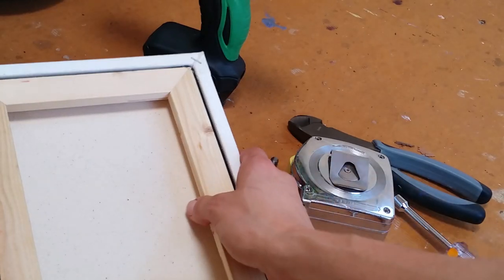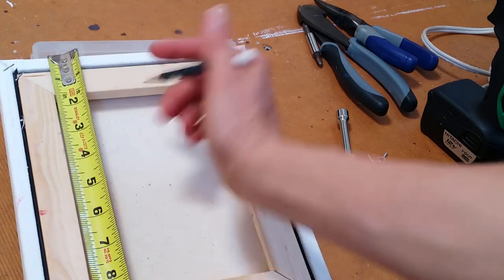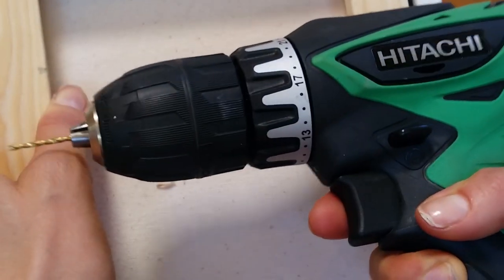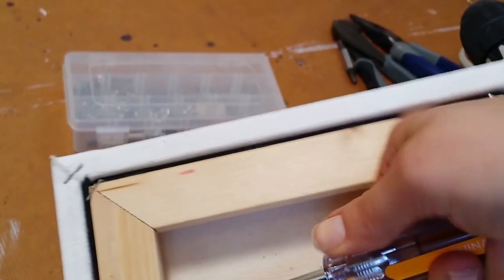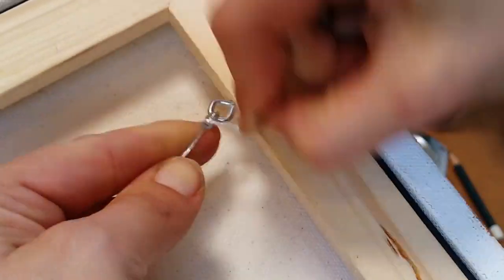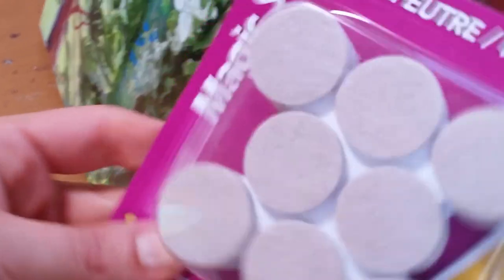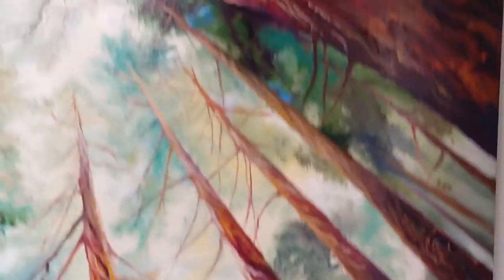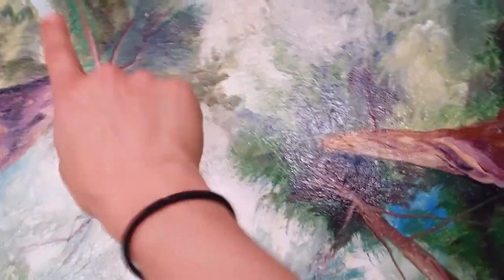How to Attach a Hanging Wire to a Painting: Part 2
By request: How to put a hanging wire on the back of a painting.

-Cedar Lee

Learn more about me and my work at ArtByCedar.com.